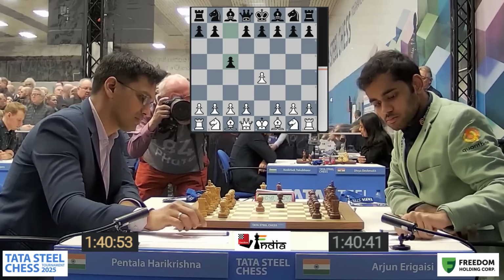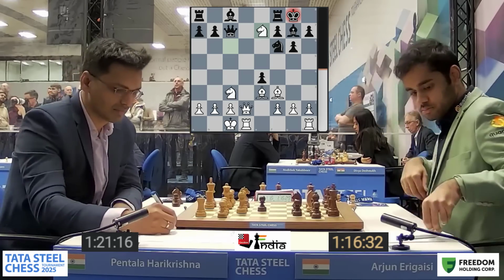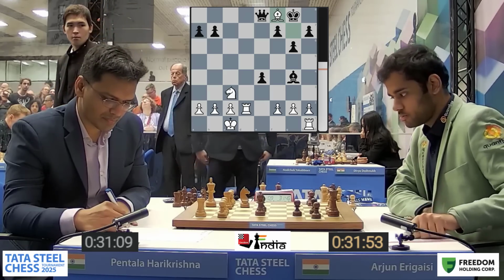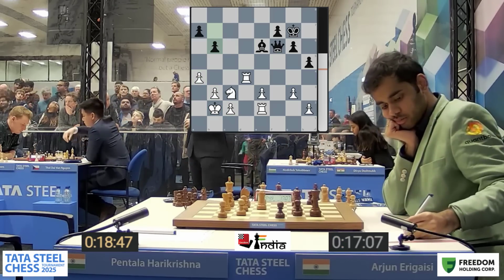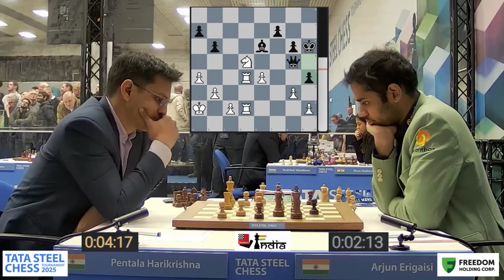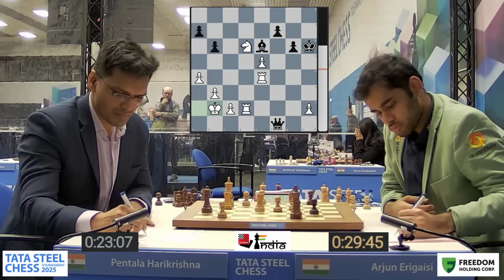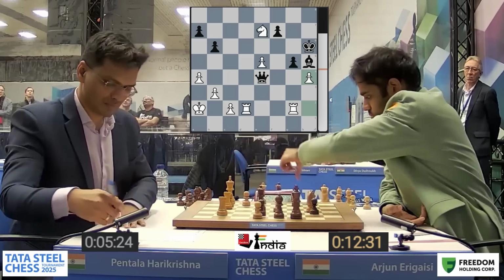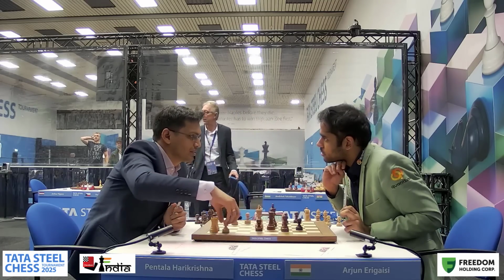The man who is never in a "Hari" | Harikrishna vs Arjun Erigaisi | Tata Steel Masters 2025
Why is Harikrishna one of the best endgame players out there? This game provides many of the answers! Hari was the last minute replacement at the Tata Steel Chess Masters 2025 when Vidit Gujrathi pulled out. He is playing against the world no.4, the man in form Arjun Erigaisi. Check out the battle along with the commentary by IM Sagar Shah.